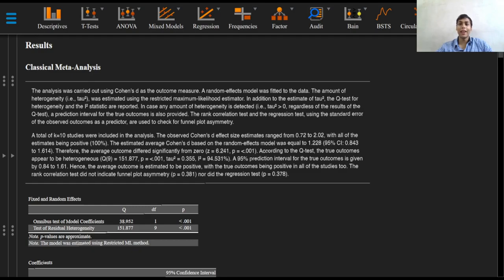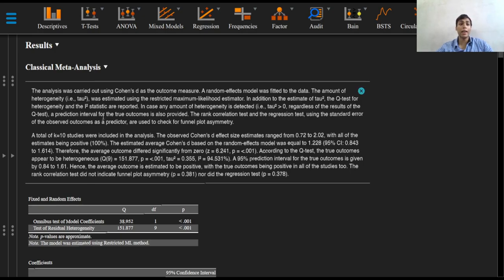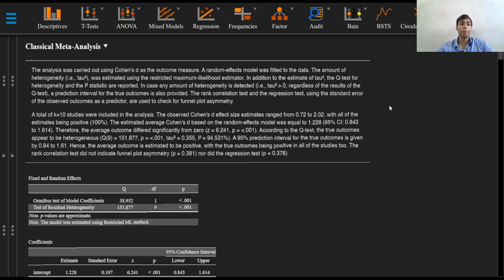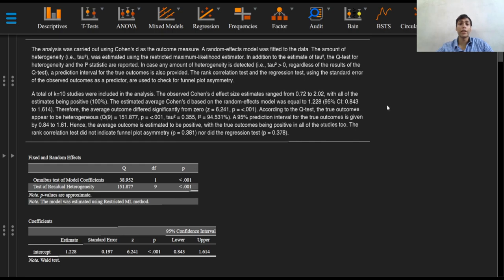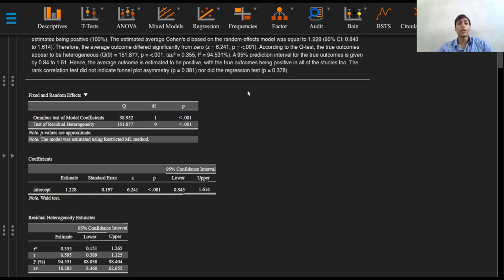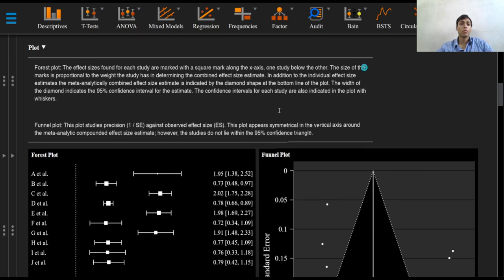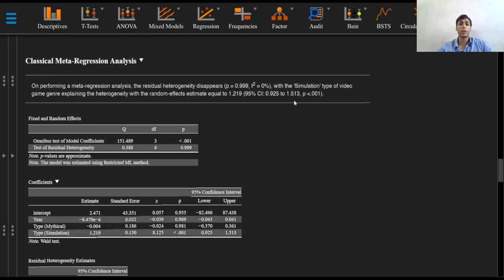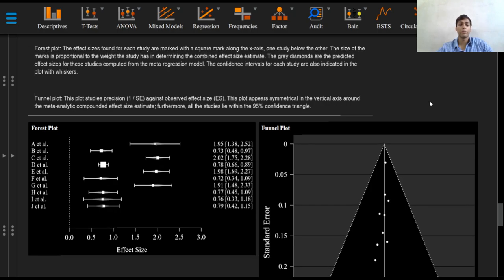6. Meta-analysis - Reporting your results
This video in this series on meta-analysis describes how to report the results of your analysis in a standard manner, comprehensively, to convey maximum information in a minimum amount of words.

This series is all about the basics of meta-analysis, when to use the fixed-effects model versus the random-effects model, the omnibus test of model coefficients, the Q-test for heterogeneity, tau squared statistics, I squared statistics, forest plots, funnel plots, rank test for publication bias and funnel plot asymmetry, Egger's regression test for publication bias and funnel plot asymmetry, Fail-Safe N approach, trim-fill analysis, meta-regression using continuous covariates and categorical factors, how forest and funnel plots change with meta-regression and how to interpret them, and exhaustive reporting for the meta-analysis results.